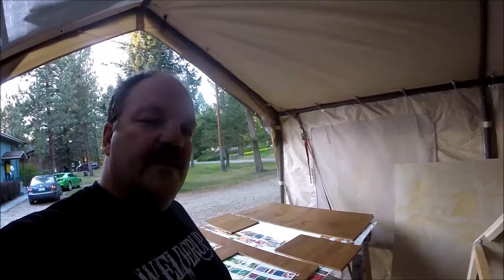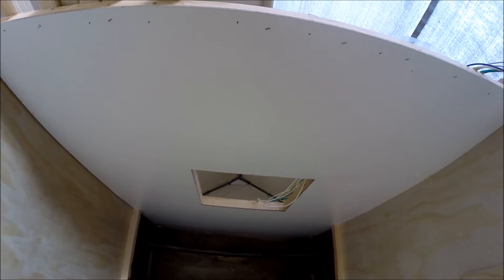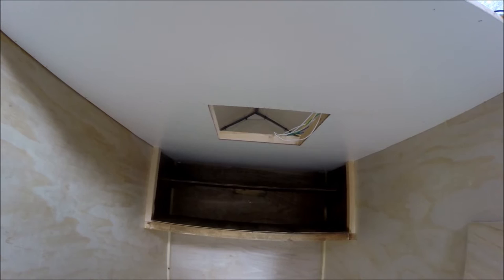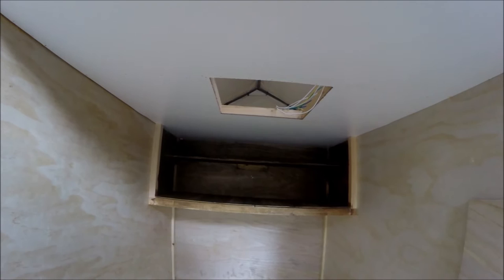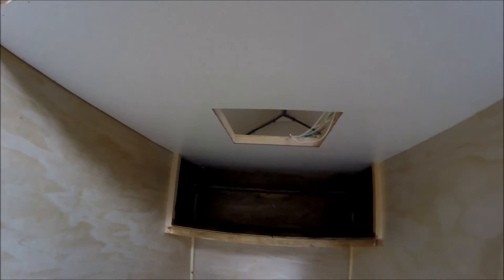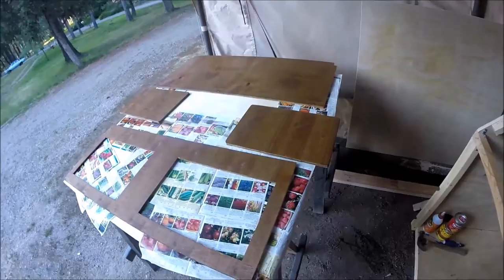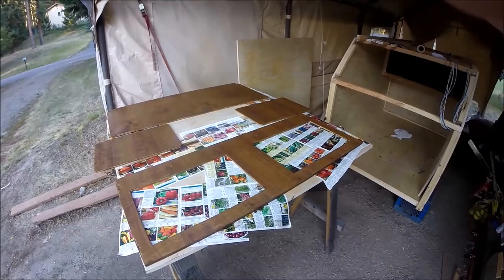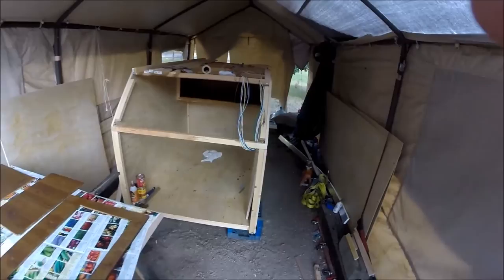DIY Teardrop Build Day 9 Staining and ceiling install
I was able to get the interior ceiling installed and built the sleeping quarters cabinet